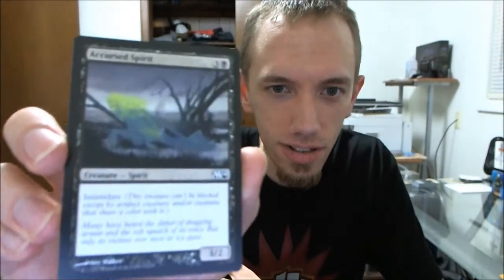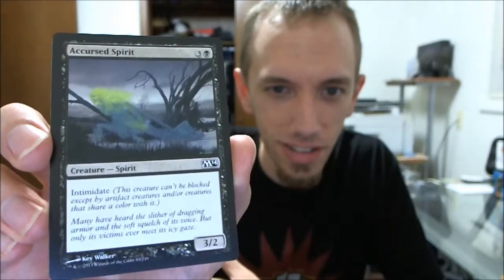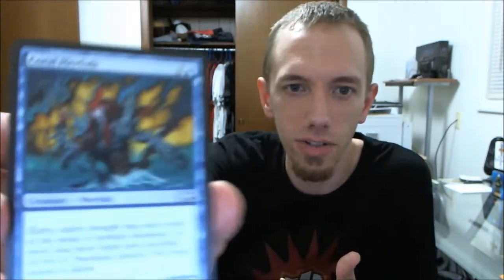MTG: 2014 Core Set Booster Opening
My second time uploading this cause my video went AWOL in the last upload. So I open my first pack of the new 2014 Core Set and wanted to share that with you. I edited it yay!! Not great editing mind you. I tried to remove my analysis parts cause I am a noob at the game and have no business telling you if the cards are good or not. Enjoy!!